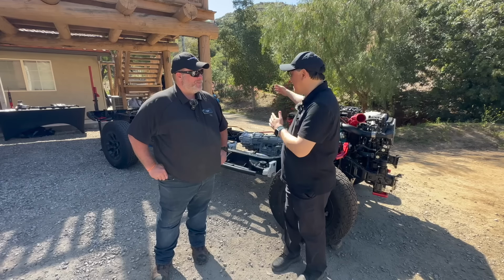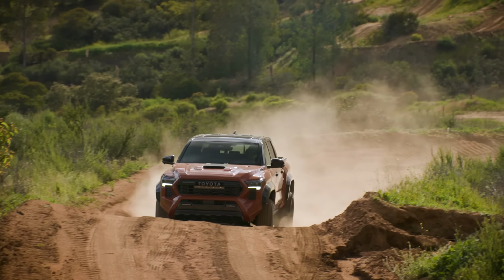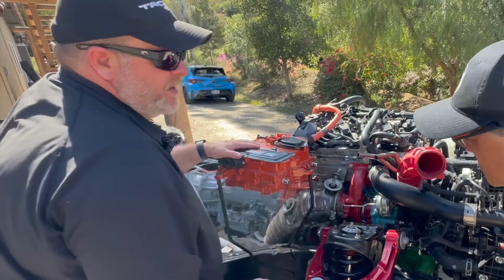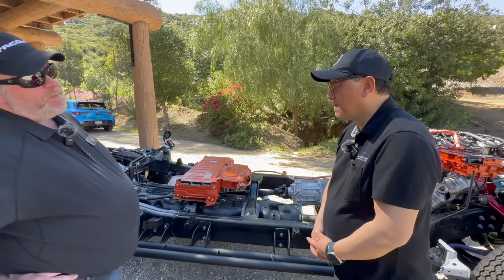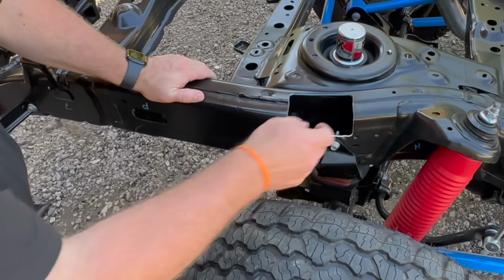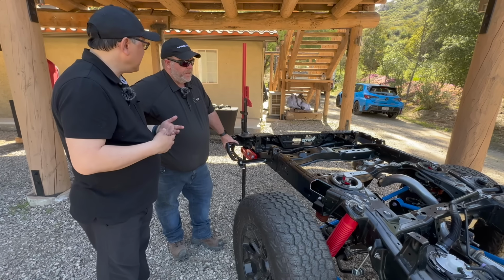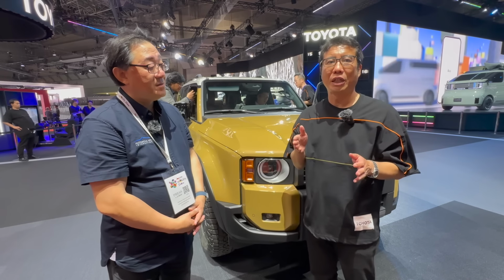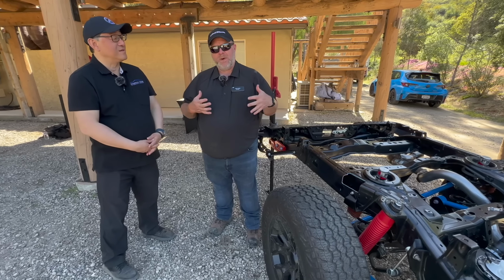ENGINEERS REVEAL RARE FACTS ABOUT 4RUNNER, TACOMA, LAND CRUISER - CANDID INTERVIEW SHELDON BROWN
Two engineers - David Chao & Tacoma Chief Engineer Sheldon Brown - discuss sensitive topics about the new Toyota 4Runner, Tacoma and Land Cruiser.  Will the new turbocharged engines really last as long as naturally aspirated engines?  What really happened with Tundra's wastegate issue?  How much does the 2025 4Runner share components with the new Tacoma and Land Cruiser?  Who is the Chief Engineer for the new 4Runner and Land Cruiser?  There are so much insights revealed in this video that you won't be able to stop watching until the end...